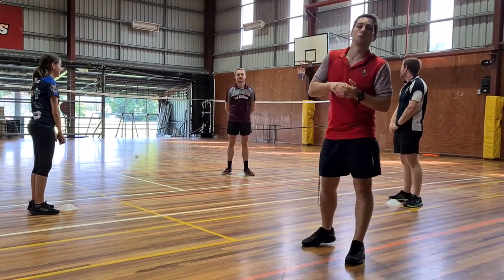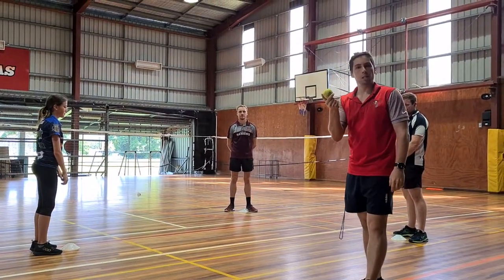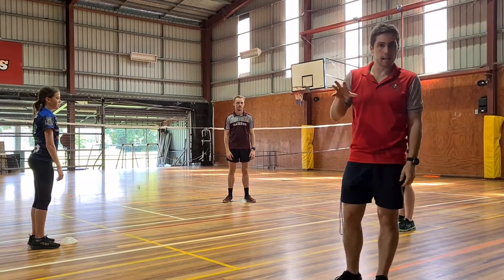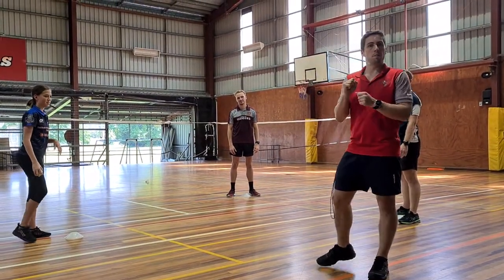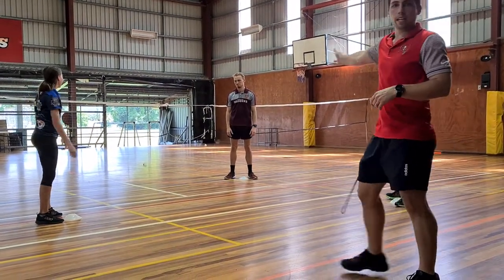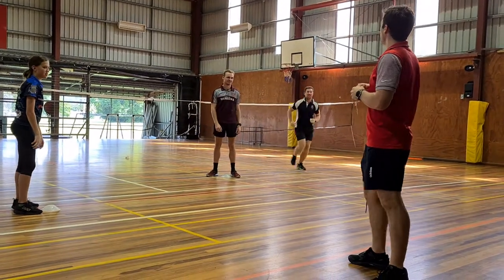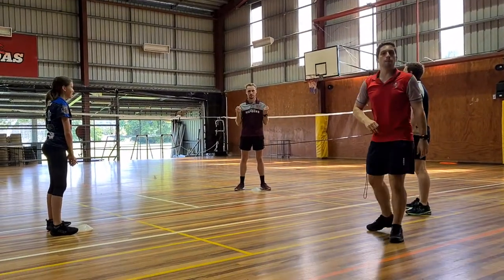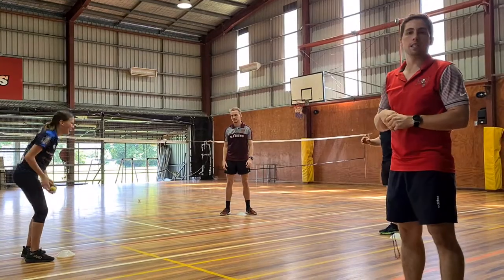HPE: Trigon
For this game you will need to position yourself in a triangle with a tennis ball. 1 big steps away for each grade you are in is a good measurement (example, Grade 6 will take 6 steps). The goal of the game is to throw the ball to another player and have them drop it to gain a point. You are only allowed to throw the ball with your left hand and catch with your right hand. If the pass is not catch able then the player who is attempting to catch it gains the point. First to 11 points wins.

Good Luck